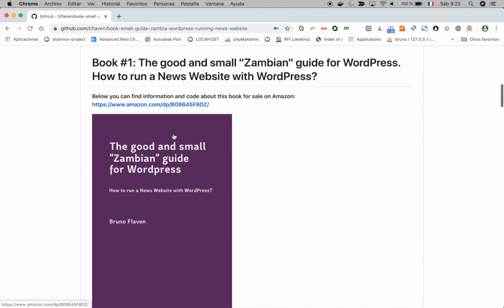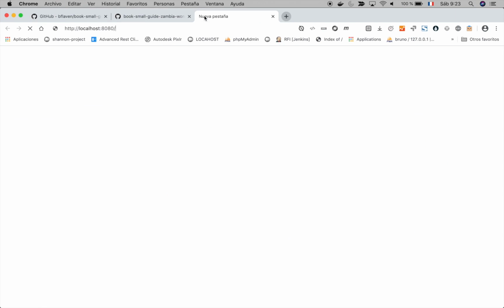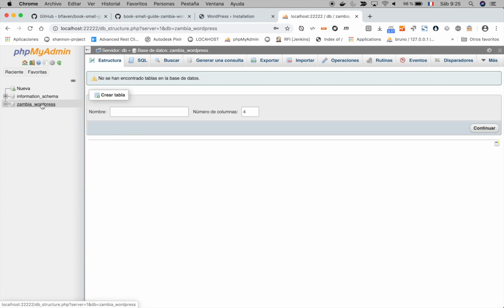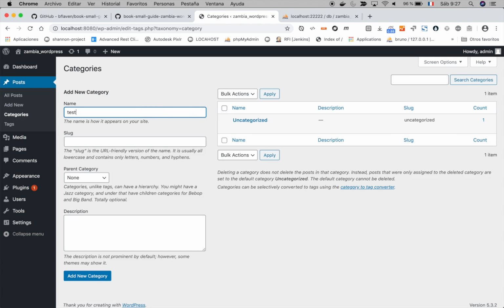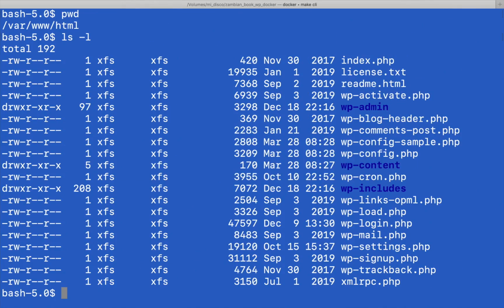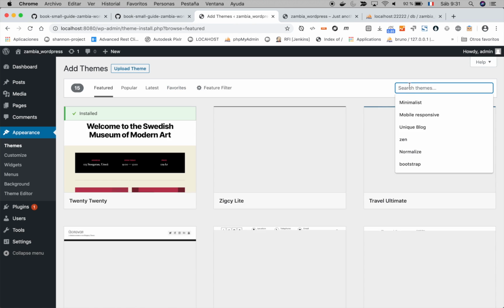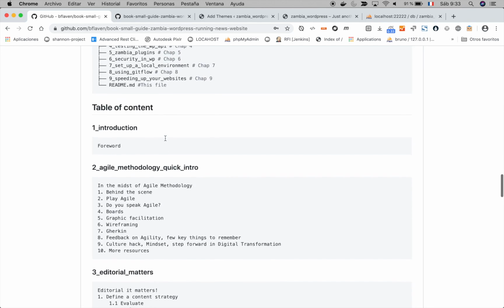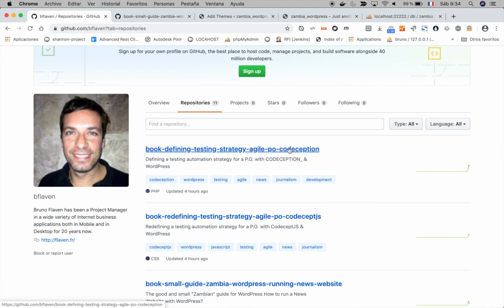Video #3 Launching the WP 5-minutes-install, playing with Backoffice & with WP-CLI in console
This is it! With Docker, through Chrome, I launch for real the WordPress Install with the well-known 5 minutes install. Then, I perform on the fresh install a category creation and a post creation from the Backoffice,. In a second time, I am playing with CLI to change the theme through a search and install a plugin. Kwasila Boom Boom.

This Video #3 is part of a series of Videos for the BOOK #1 "The good and small "Zambian" guide for WordPress. How to run a News Website with WordPress?" The continuous learning trilogy"